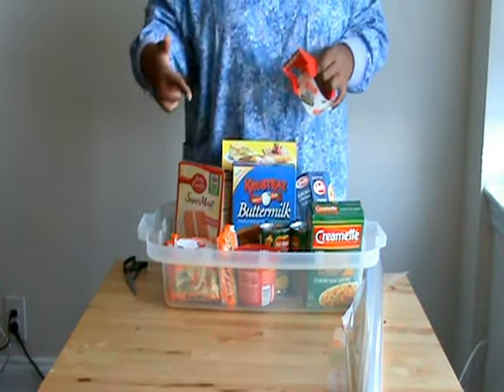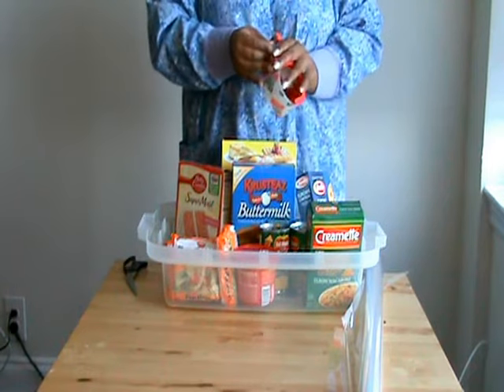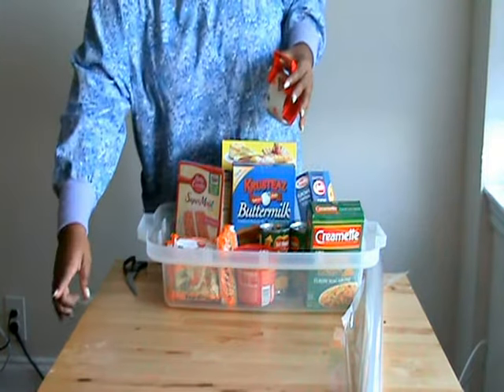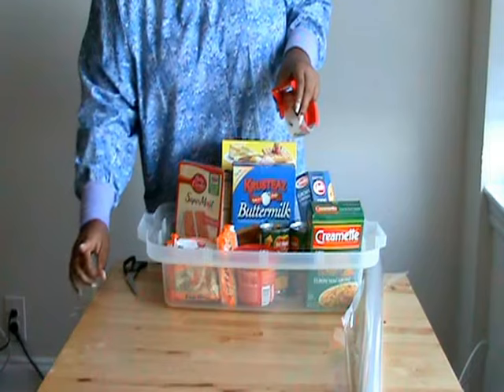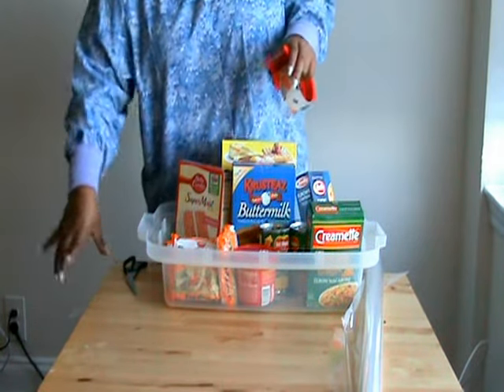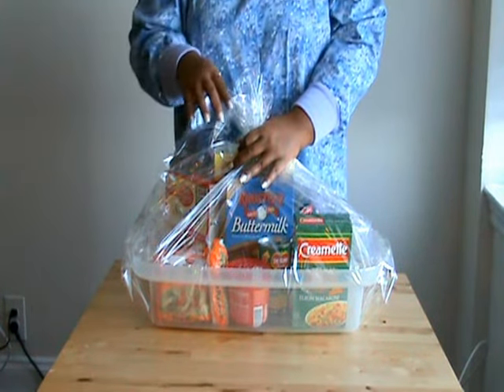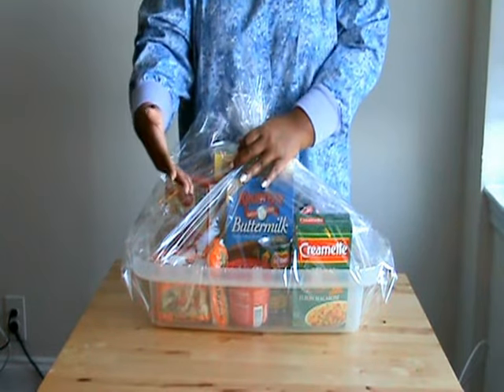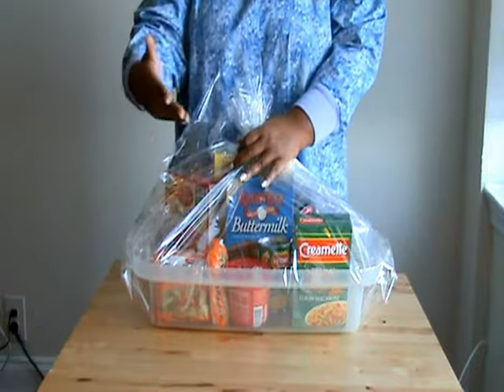How to Wrap a Gift Basket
Please do not comment negatively about the materials I use in this tutorial.  The "basket" in the video is purely for demonstration purposes.  In order to make 100 food baskets in one night without compromising my standards, I had to simplify my procedure for the volunteers in our ministry, many of whom have never made a gift basket before.